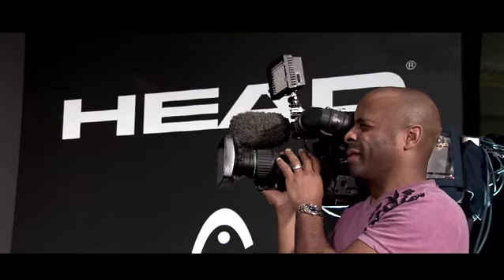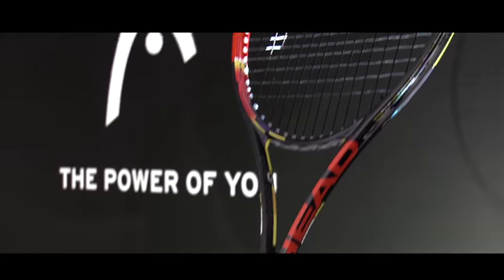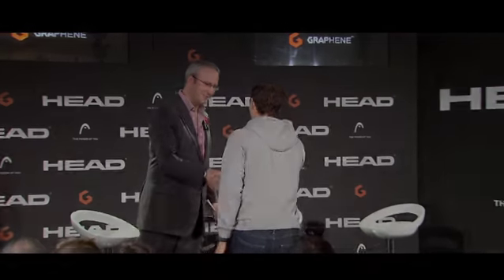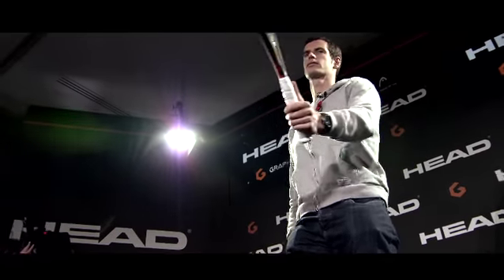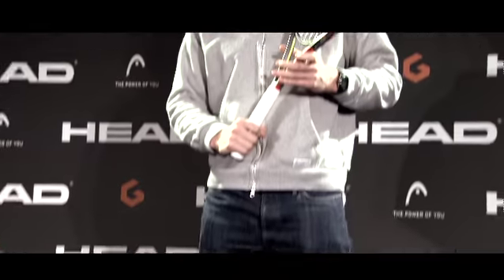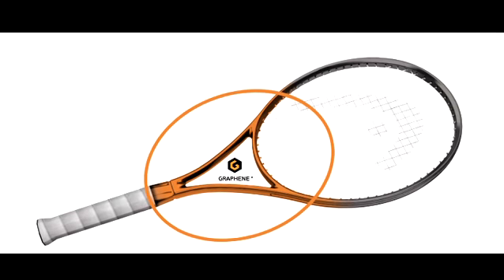Launch of the HEAD GrapheneTM Radical with Andy Murray OBE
Radiator PR had a brush with sporting royalty when we worked with the global office of HEAD Sports and Andy Murray OBE, serving up the new HEAD GrapheneTM Radical series of racquets to an audience of UK and international press.